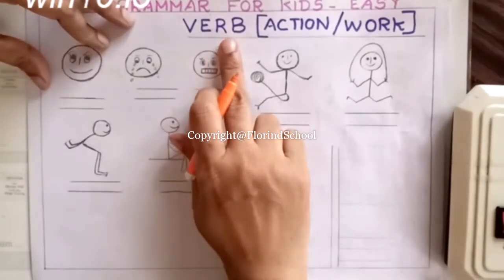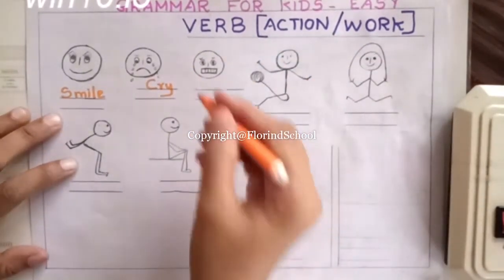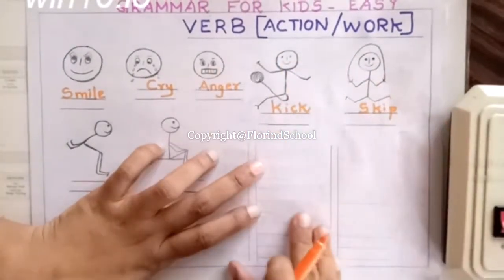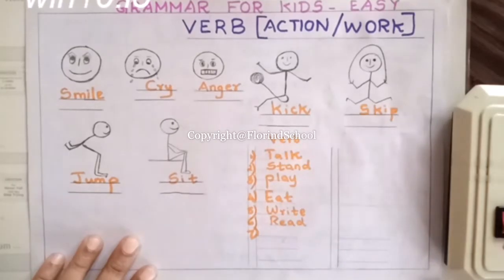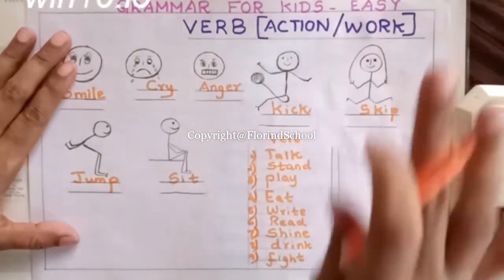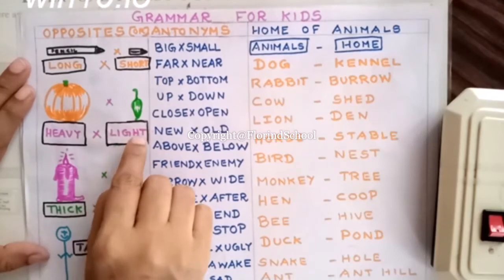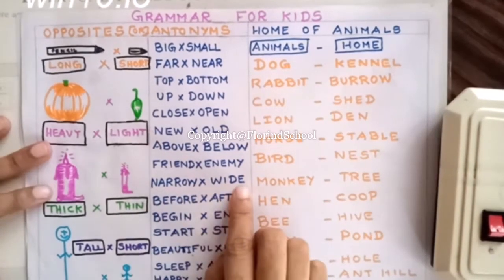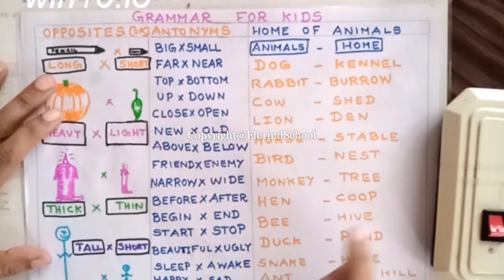Easy Verbs | Online Class 2020 | Florind Nursery & Primary School |For Admisssion See Description